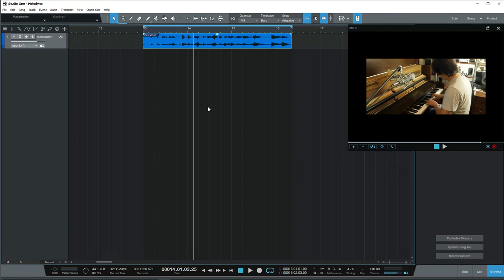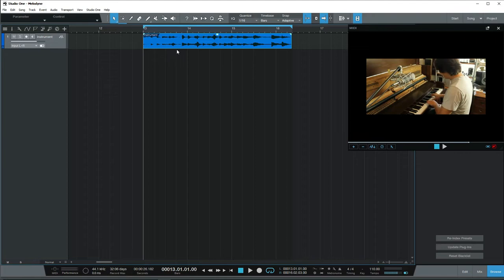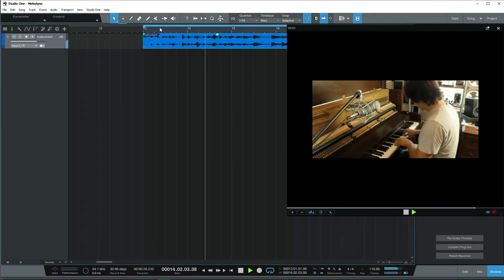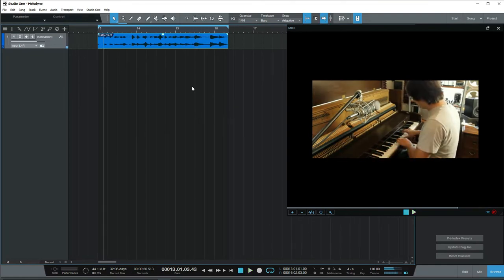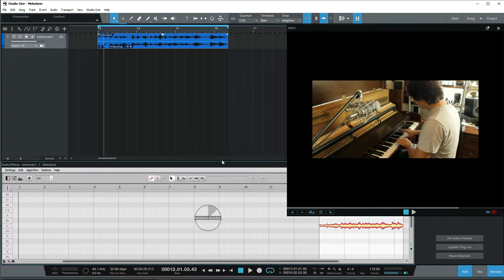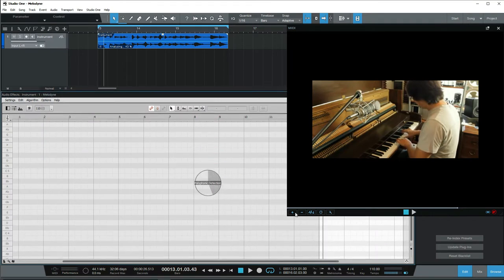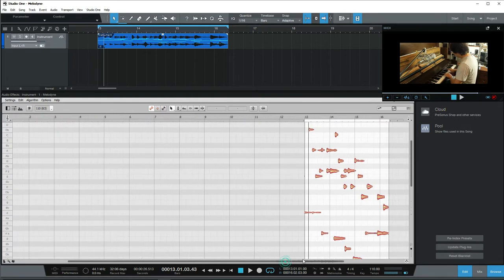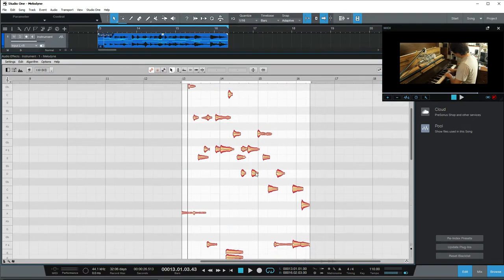Studio one 4 မှာ Piano ကို melodyne ပြုလုပ်နည်း